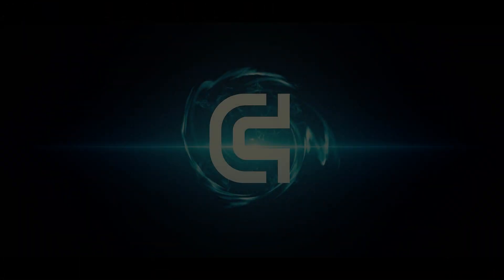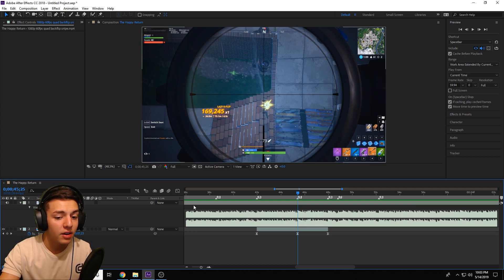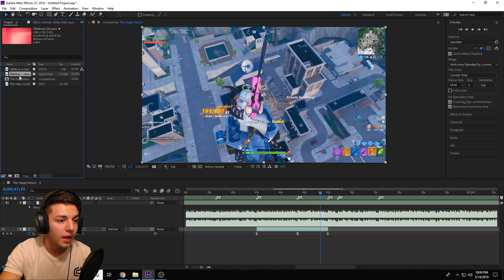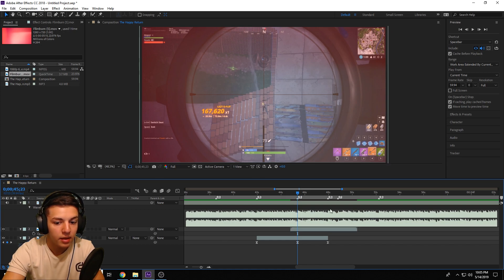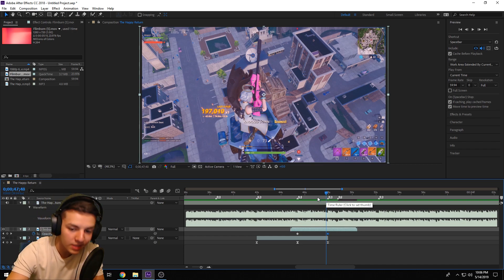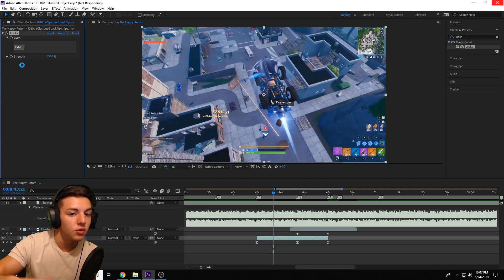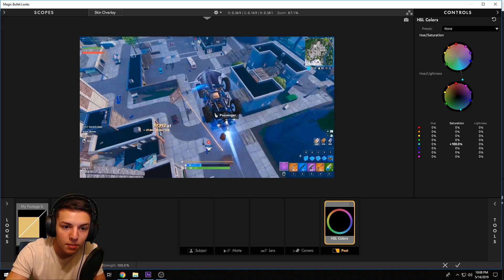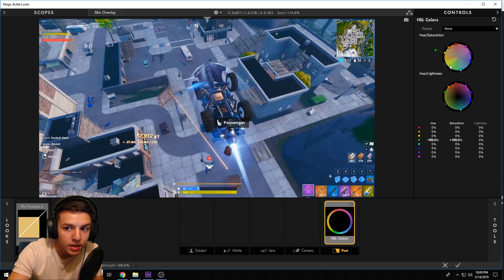How To Create Color Effects! (How To Make A Montage #3)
In this tutorial i'll be showing you how to create CLEAN yet EASY Color Effects that can be used in any SOFTWARE! Peep the new intro as well, much love Cudi GANG!

Add me as a Support Creator on Fortnite! Not only does it help me out but it helps you out for me to continue to giveaway VBucks!

Support Creator Code ▶ "CudiEdits" on the Item Shop!

Cudi's Social Media Links!

Please ignore any hateful or spam comments we are all here to have a good time :)

PS4 Gamertag ▶ Itscudiv1